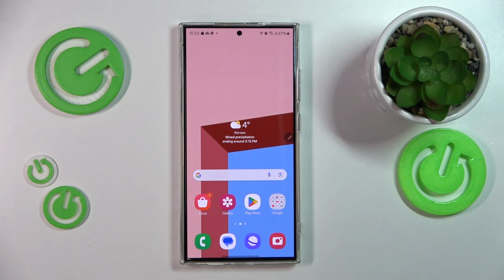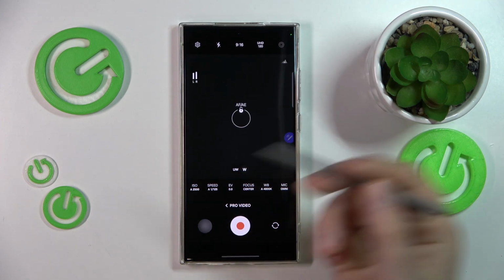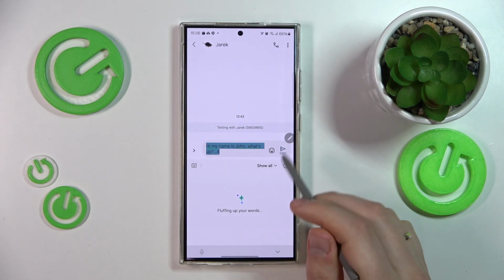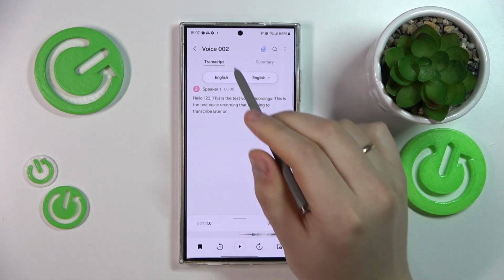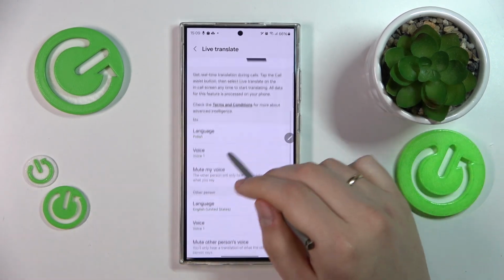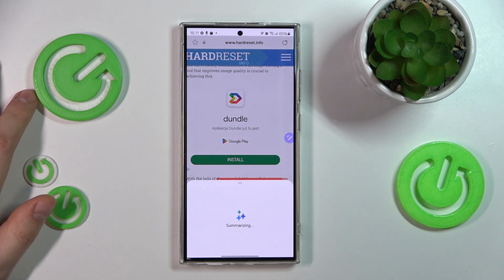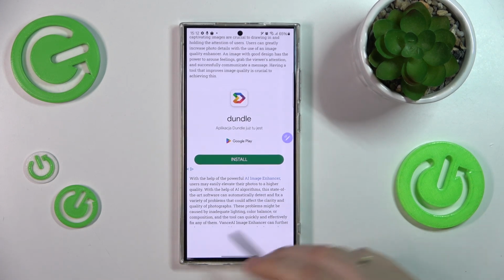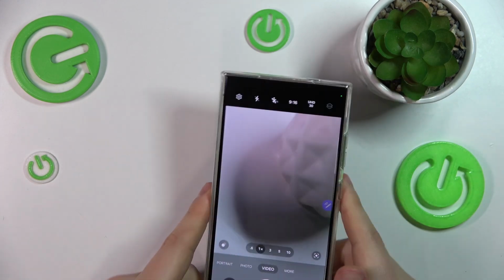How to Explore the Latest Features of Samsung Galaxy S24 Ultra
Get ready to dive into an exciting preview of all the new features coming to the Samsung Galaxy S24 Ultra. In this video, we'll take you on a comprehensive tour of the latest enhancements and innovations that make the Samsung Galaxy S24 Ultra stand out from the crowd. From advanced camera capabilities and cutting-edge display technology to powerful performance upgrades and innovative software features, we'll cover everything you need to know to stay ahead of the curve. Whether you're a tech enthusiast, smartphone aficionado, or simply curious about the latest trends in mobile technology, this video is your ultimate guide to discovering the all-new features of the Samsung Galaxy S24 Ultra. Tune in now to explore what's in store for the future of smartphone innovation.

Questions:

How to access the new camera features on the Samsung Galaxy S24 Ultra?
How to utilize the advanced display technology of the Samsung Galaxy S24 Ultra?
How to maximize the performance upgrades of the Samsung Galaxy S24 Ultra?
How to explore the innovative software features of the Samsung Galaxy S24 Ultra?
How to stay updated on the latest trends and advancements in mobile technology with the Samsung Galaxy S24 Ultra?